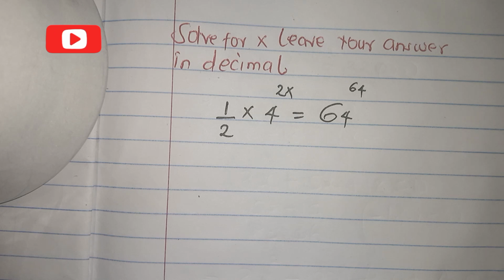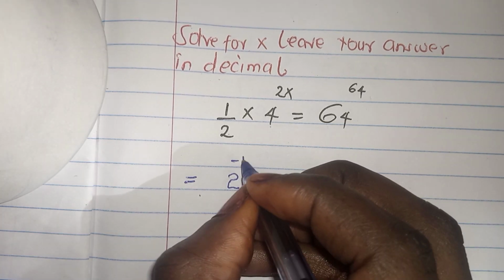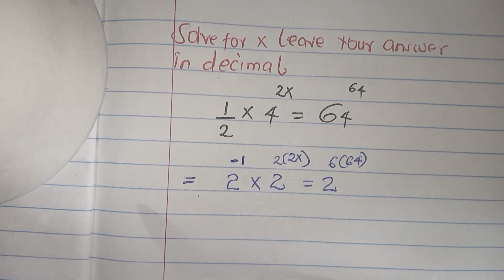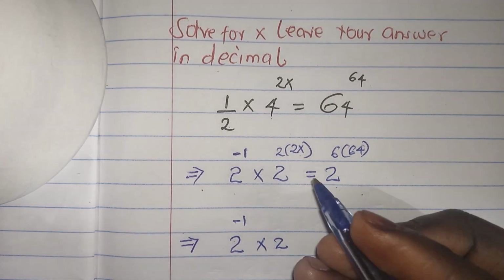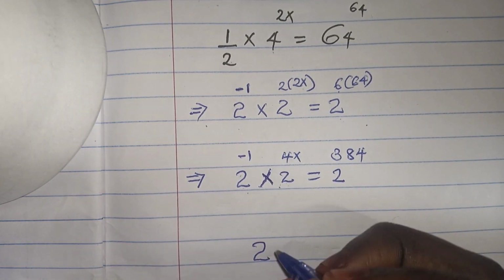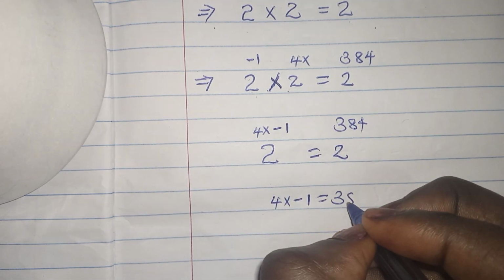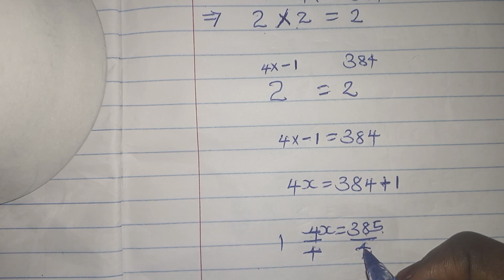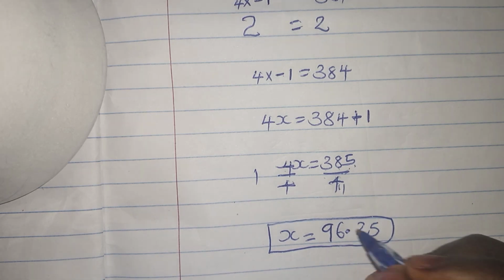How to a solve fraction indices|| lets learn it